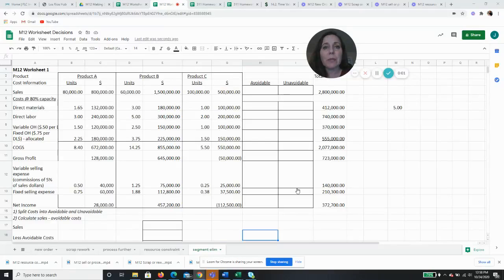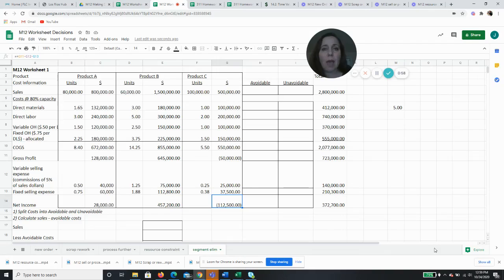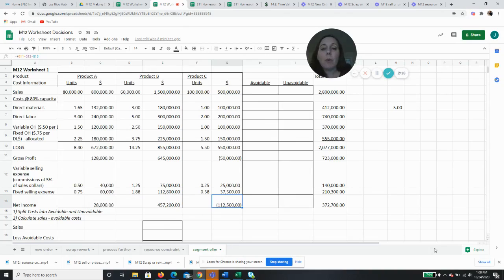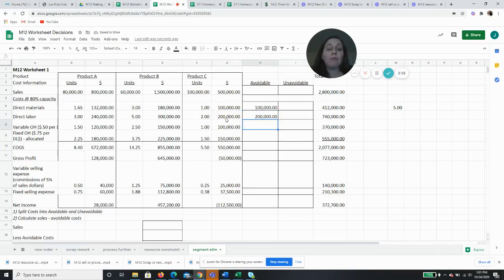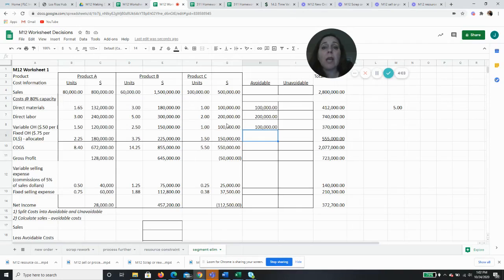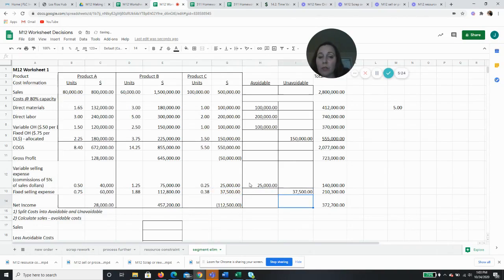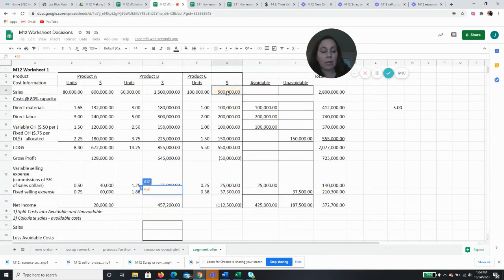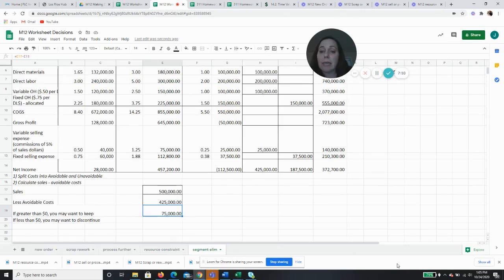M12 Segment Elimination